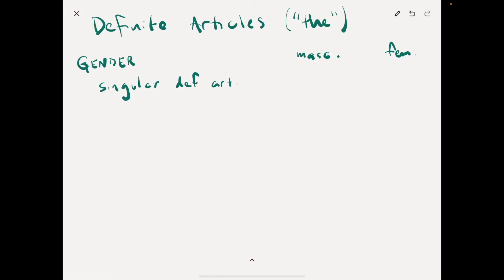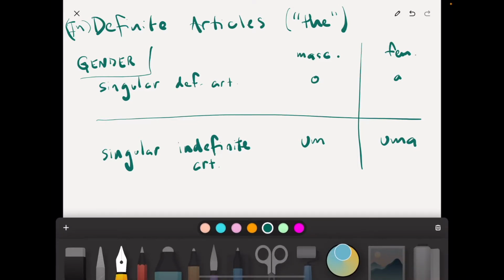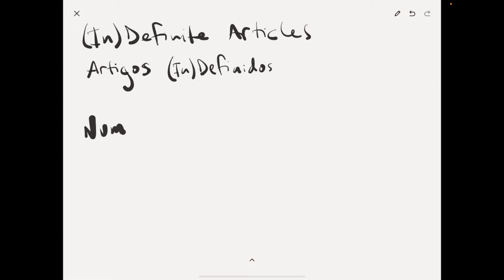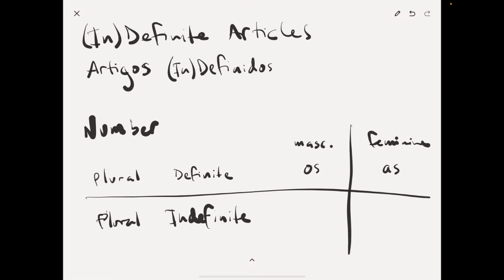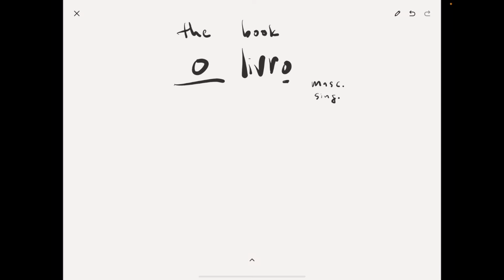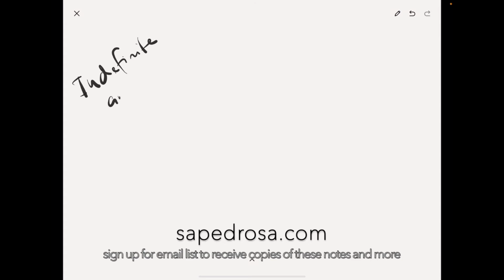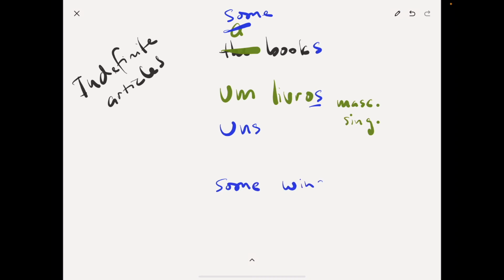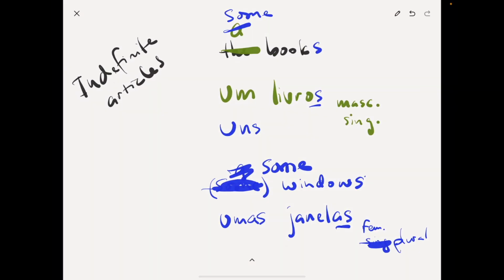(In)Definite Articles in European Portuguese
In this video, I'll get into the basics of Definite Articles (Artigos Definidos) and Indefinite Articles (Artigos Indefinidos) in all of their forms. Até já!

For one-to-one European Portuguese classes check out for a complimentary meet and greet session to discuss the specifics of your language-learning needs.